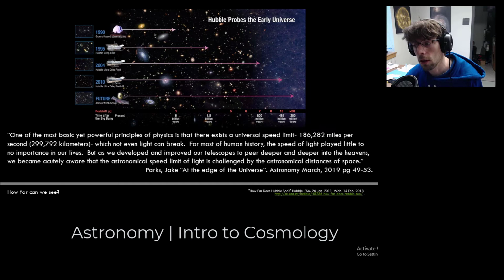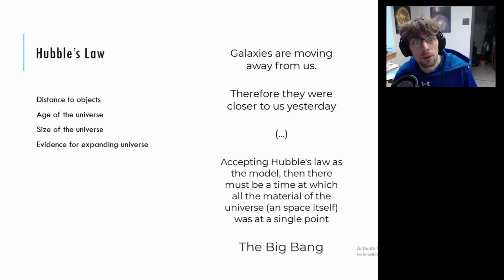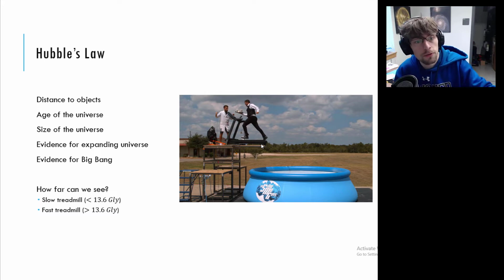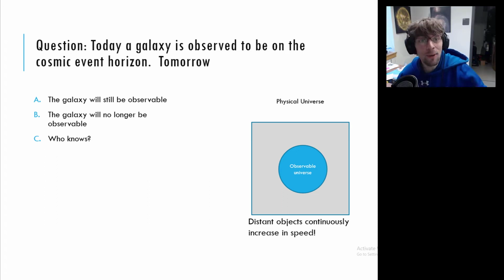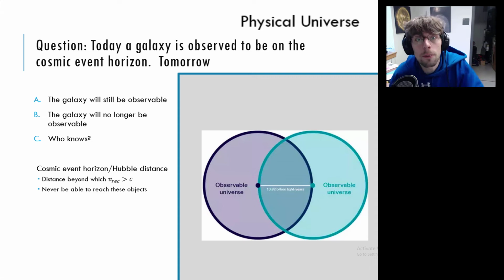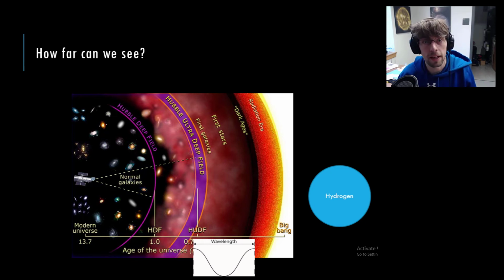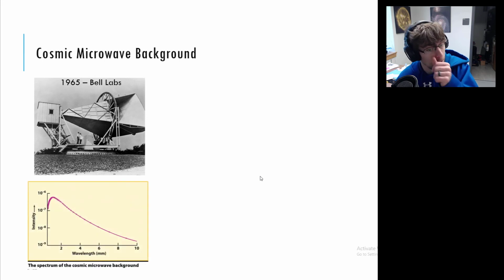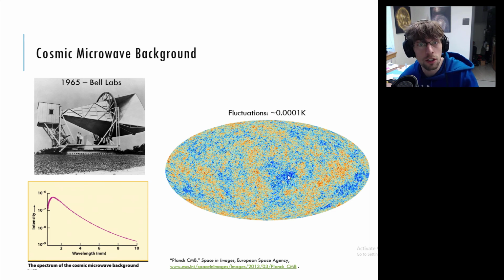Cosmology intro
What does the Universe have in common with a black hole?

The Big Bang 2:41
How far can we see? 4:44
Two Universes (no, not the multiverse) 8:53
Size of the physical Universe 13:25
Recombination 17:52
The CMB 20:40